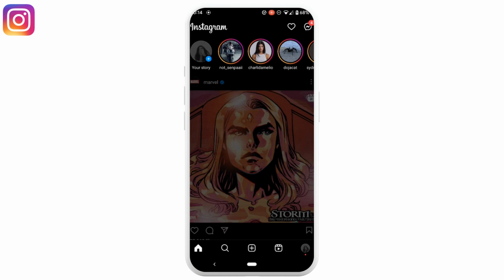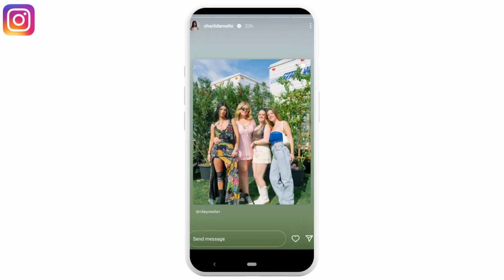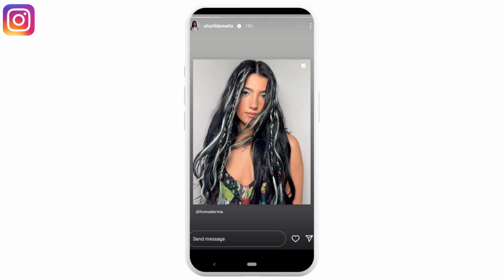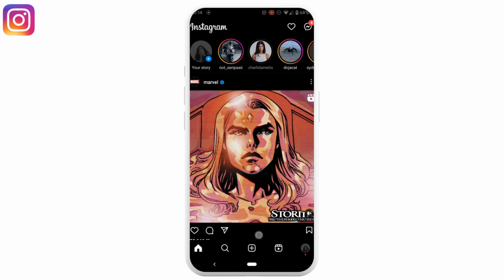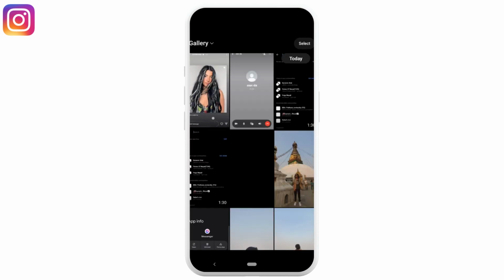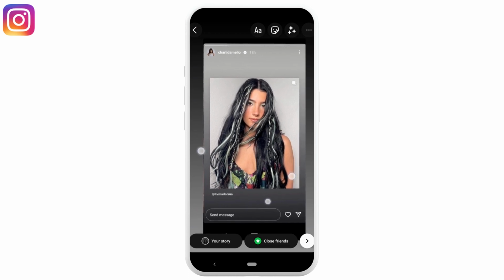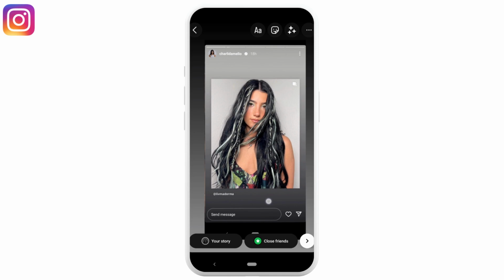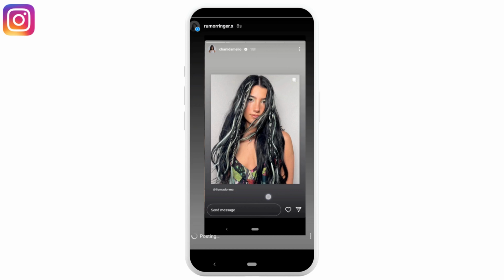How to Add Others Story to my Story on Instagram Without Mention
👋 Welcome to Create Login And Delete! In this video, we'll show you how to add other people's stories to your own story on Instagram without mentioning them. If you're someone who wants to share someone else's story on your Instagram without tagging them or mentioning them, then this tutorial is perfect for you.

💬 In this tutorial, we'll provide you with a step-by-step guide on how to add other people's stories to your own story on Instagram, without mentioning them or tagging them. We'll cover everything from searching for the story to adding it to your own story.

Tips for adding other people's stories to your own story on Instagram without mentioning them
🔗 If you have any questions or need help adding other people's stories to your own story on Instagram without mentioning them, feel free to leave a comment below, and we'll do our best to assist you.

📱 Timestamps:

0:00 - Introduction
0:05 - How to Add Others Story to my Story on Instagram Without Mention
0:10 - Open Instagram APp
0:15 - Add Others Story to my Story on Instagram Without Mention